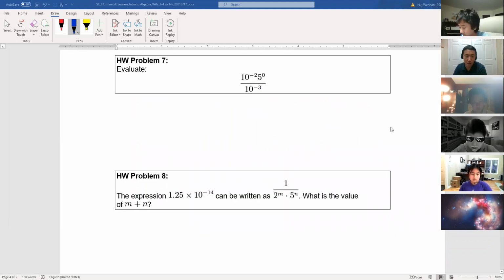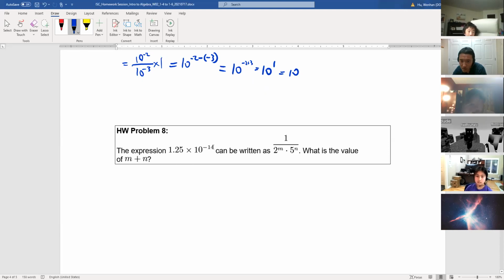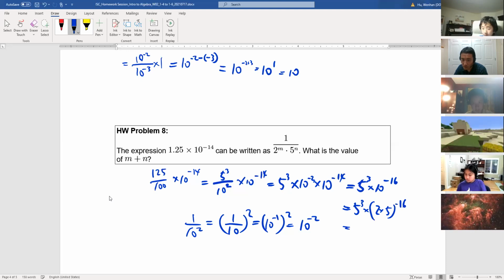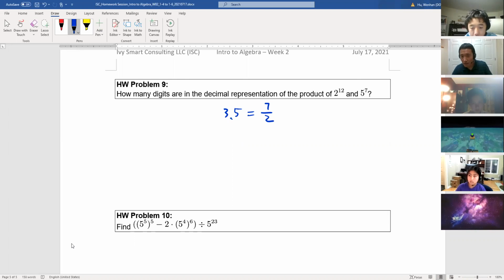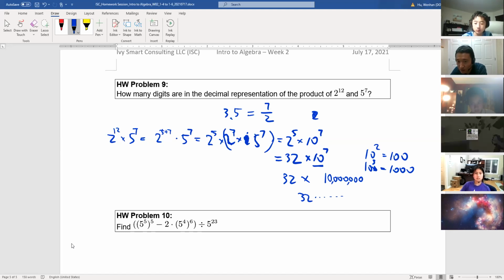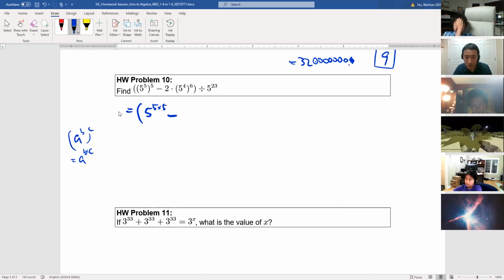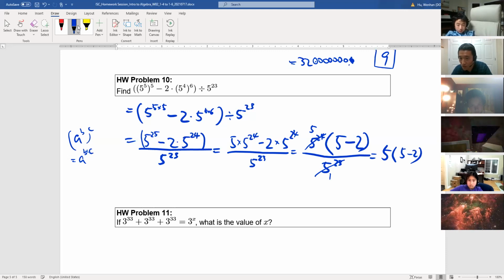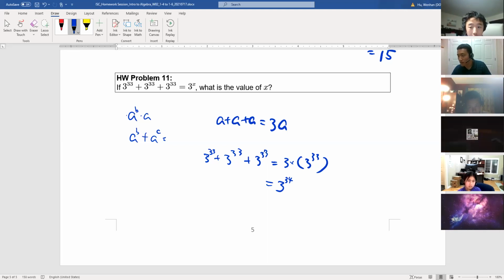ISC Intro to Algebra - Week 2 Study Session_20210722